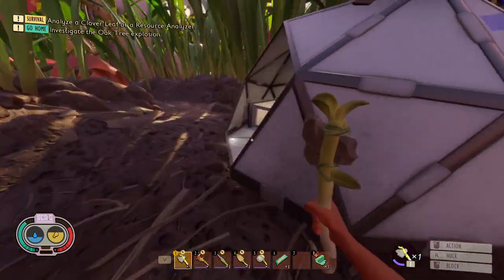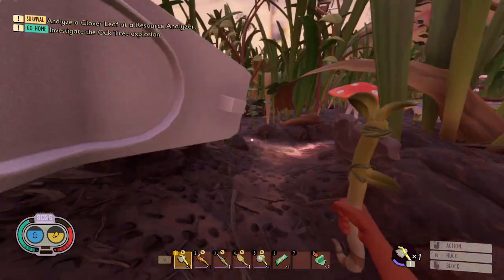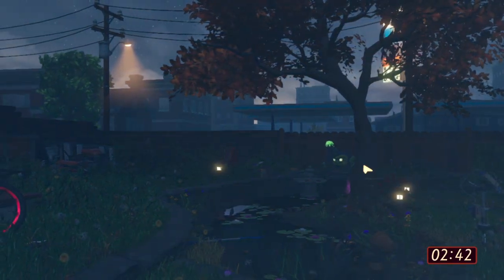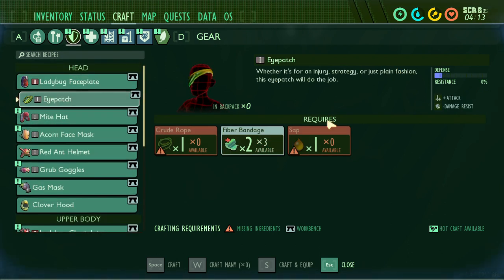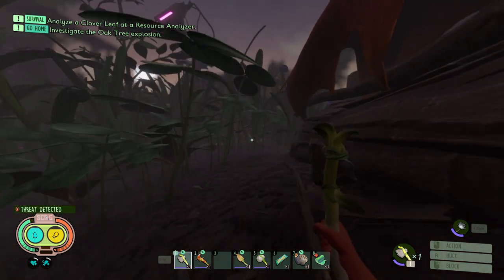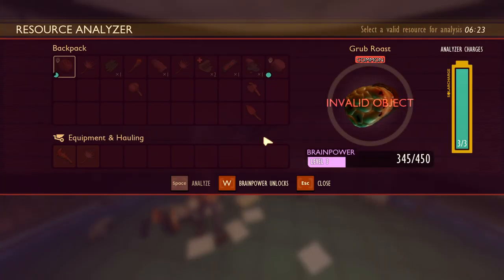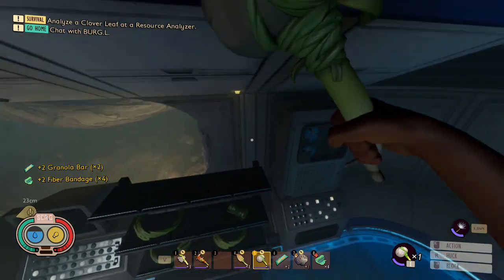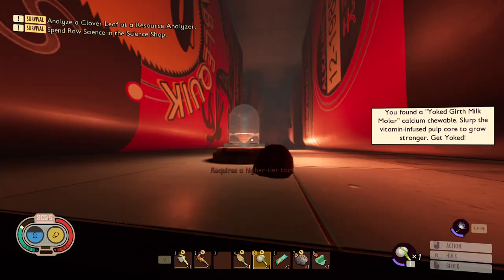I EXPLORED The OAK LAB And Found This In Grounded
BURG.L